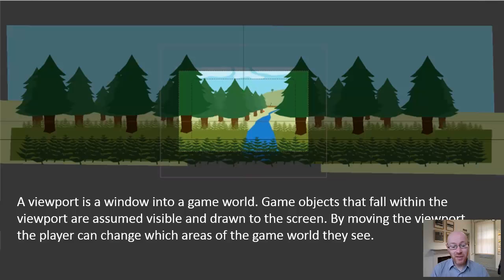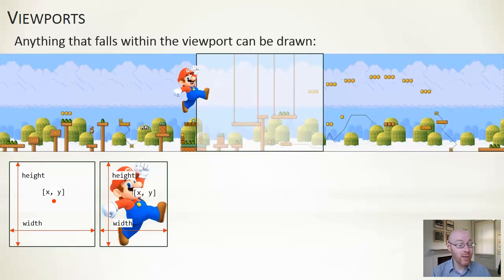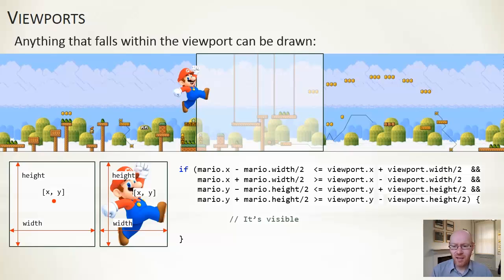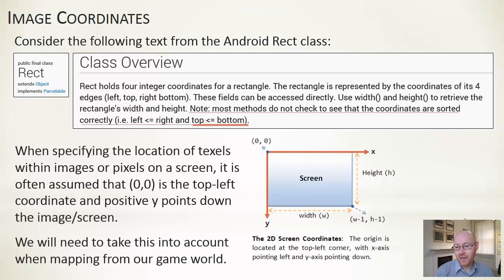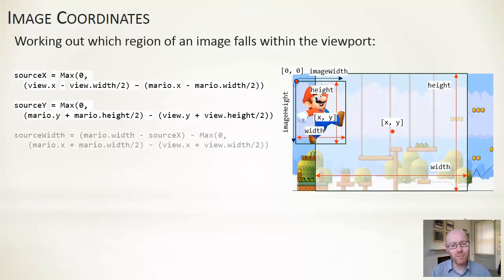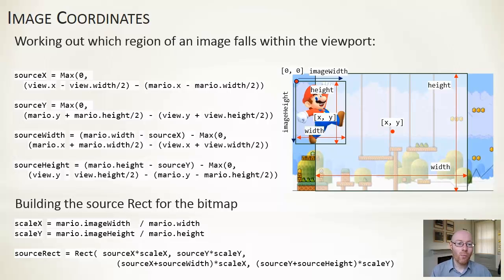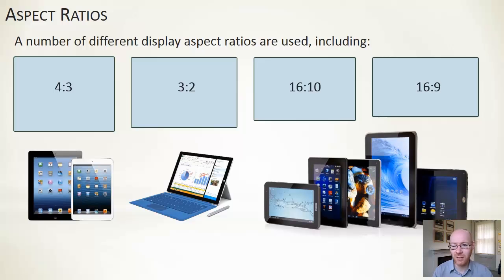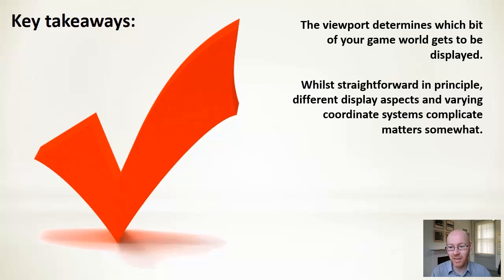Week 6 - Android Games Programming (CSC2021) - Viewports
How to create a viewport into your 2D game world